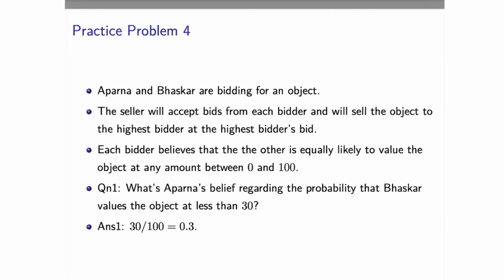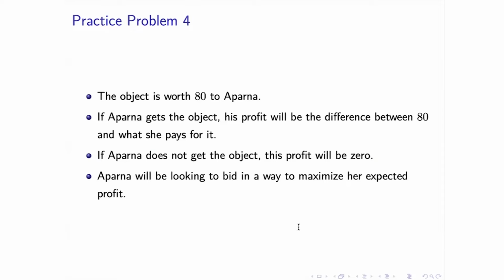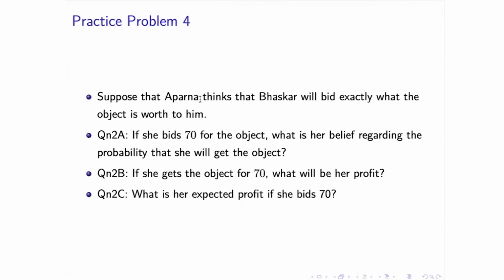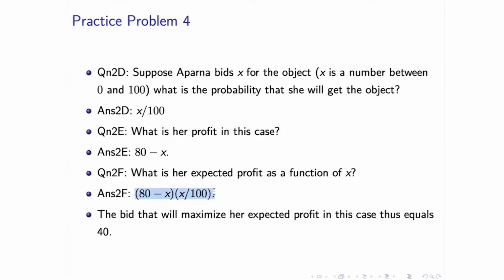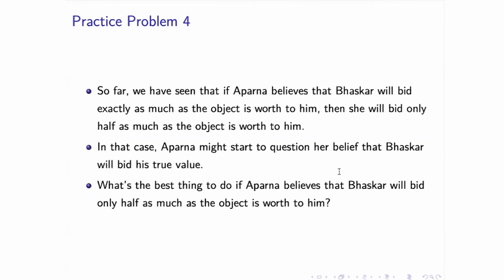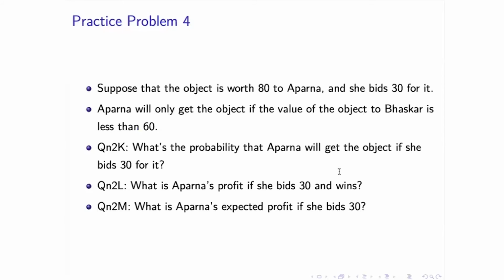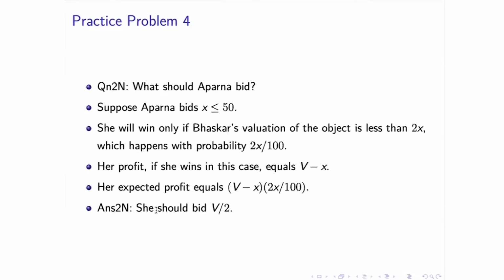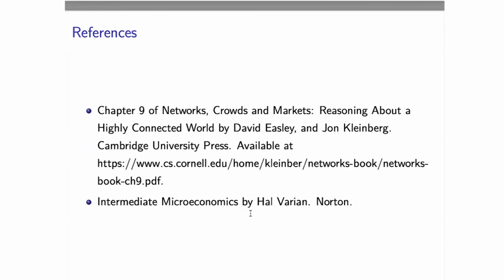W10_L12: Practice problem 4 first price auction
Video Overview
In this lecture, we solve a practical example involving a first-price sealed-bid auction. Two bidders, Apera and Bascar, compete for an object, and we carefully analyze the Nash equilibrium strategies that emerge in this setting. The lecture demonstrates how assumptionsAbout independent private values, uniform distributions, and rational decision-making shape the bidding process. We calculate probabilities and expected profits, showing how bidders strategically shade their bids below true valuations while taking into account their beliefsAbout the opponent’s behavior. This example provides a step-by-step explanation of how equilibrium is derived in first-price auctions and highlights the broader implications for real-world auction design.